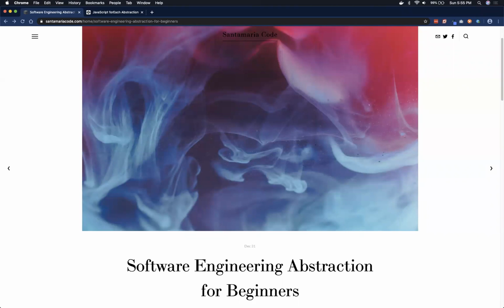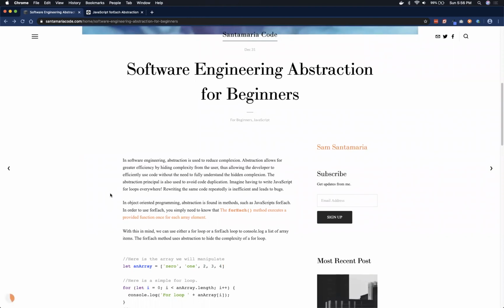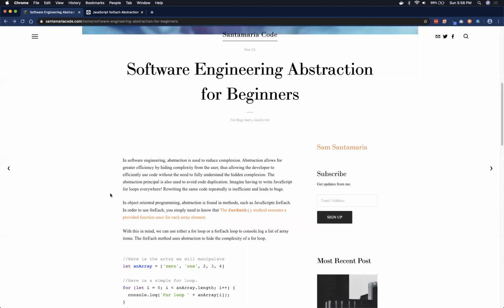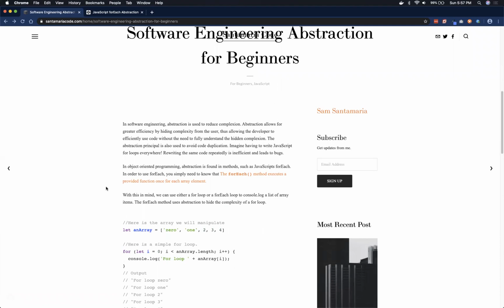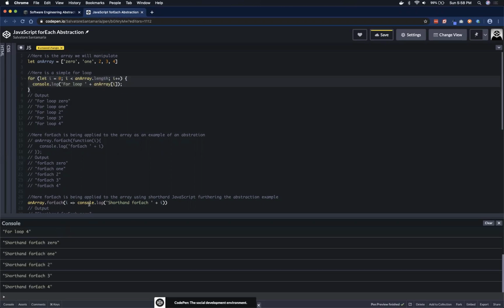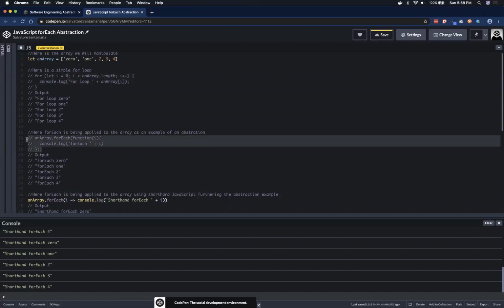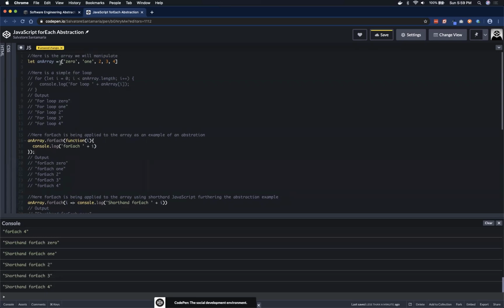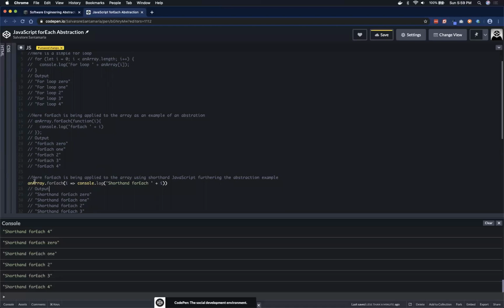Software Engineering Abstraction for Beginners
In this intro video, I briefly discussion Abstraction in Software Engineering.